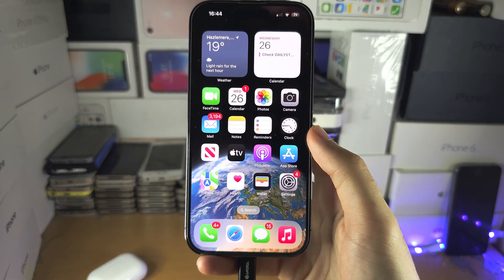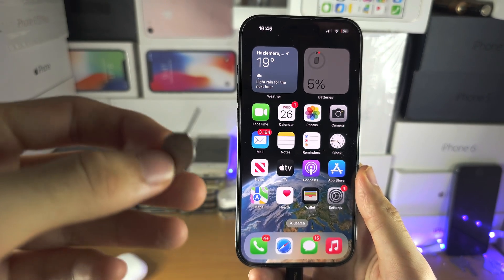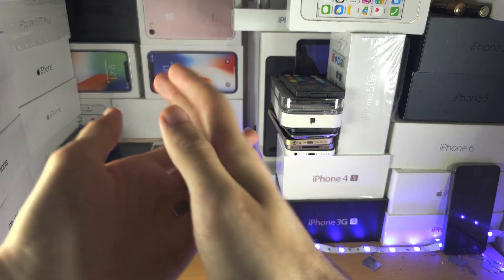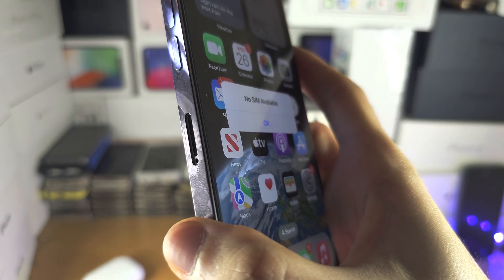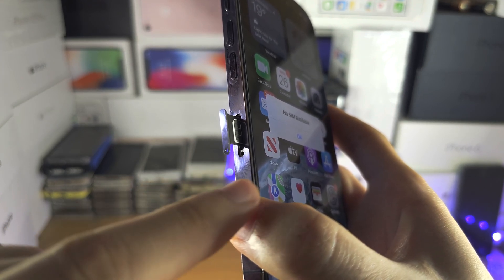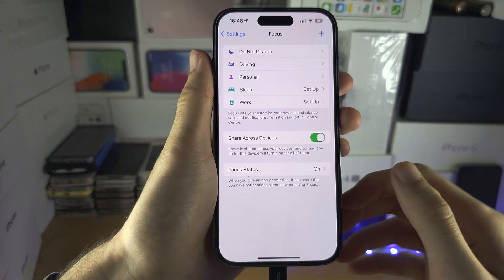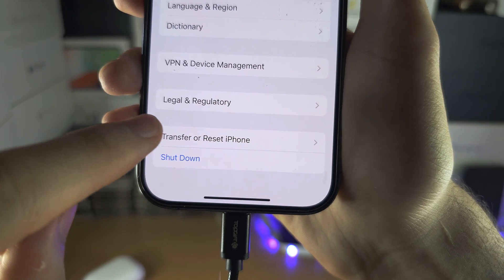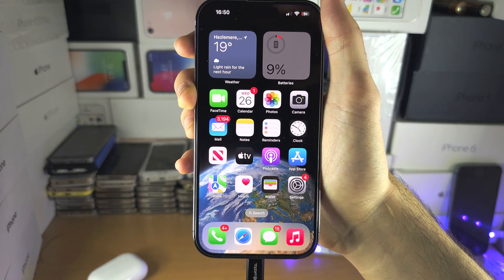iPhone not detecting SIM card? (SOLVED)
Learn how to fix iPhone not detecting SIM card. I will go through all of the solutions, so that you SIM Card is working by the end.